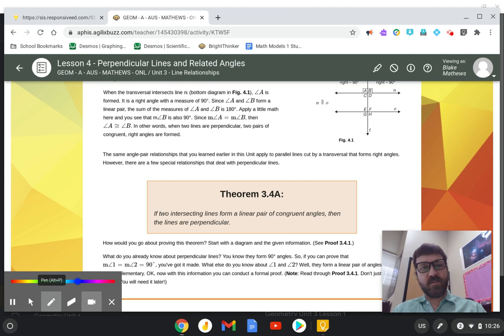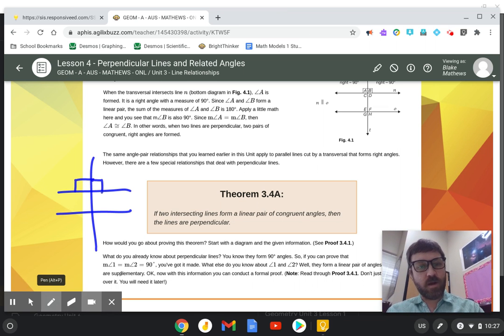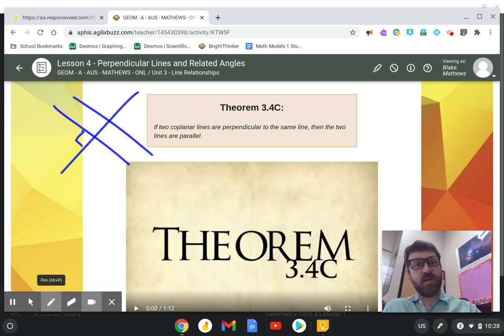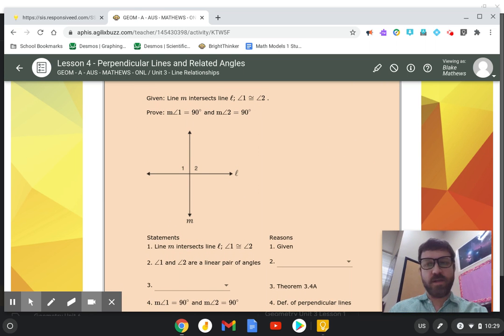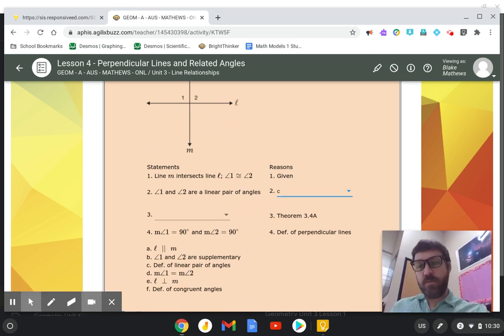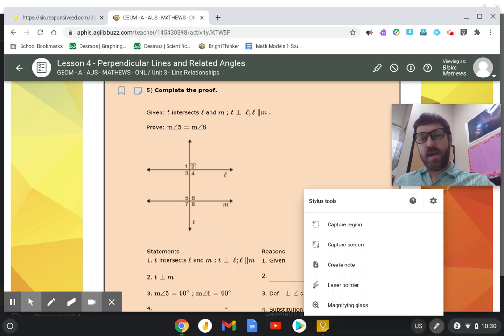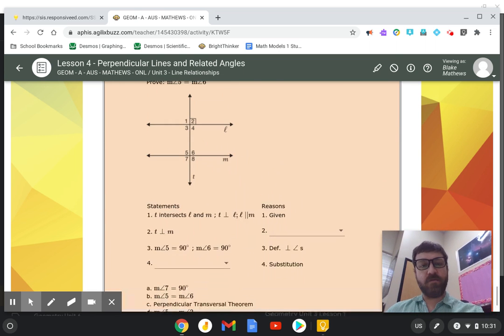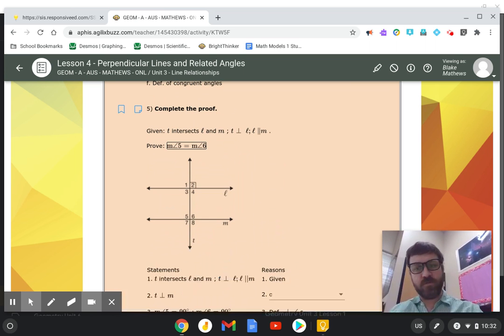Geometry Unit 2 Lesson 4